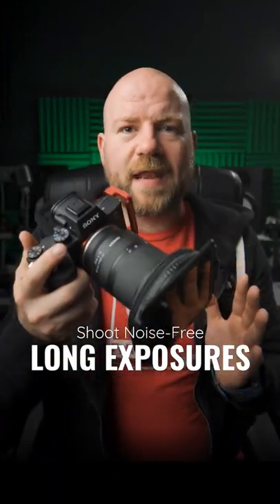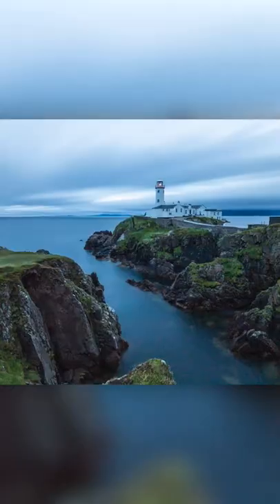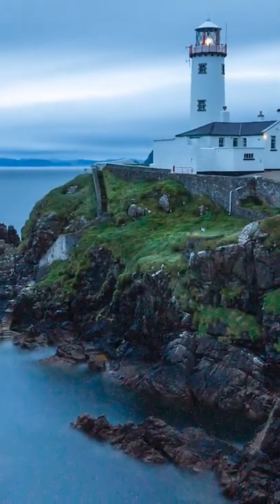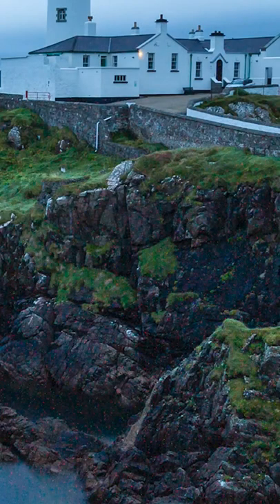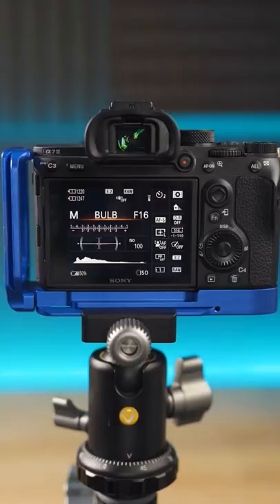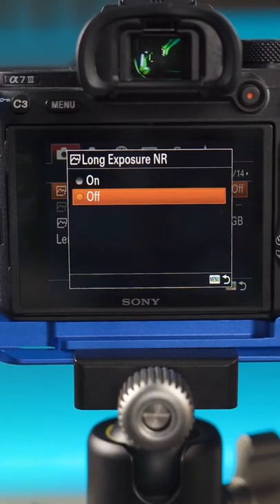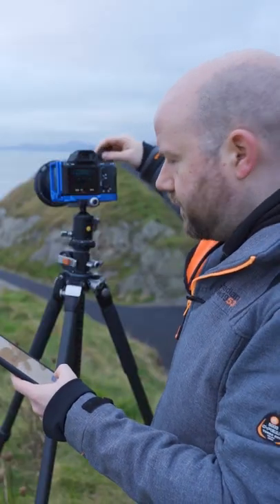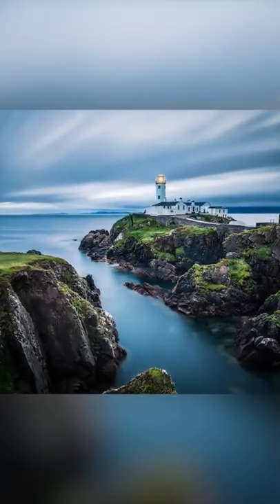Crucial Long Exposure Tip - Noise Free Photos